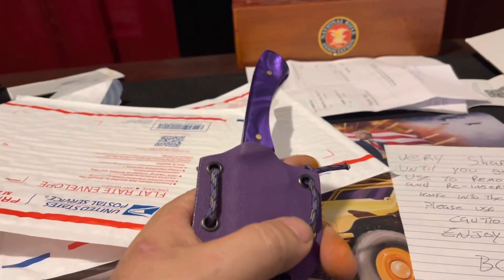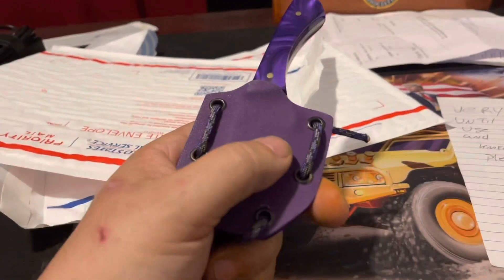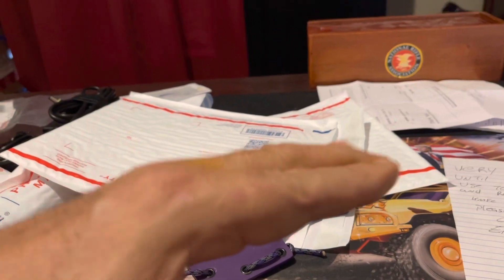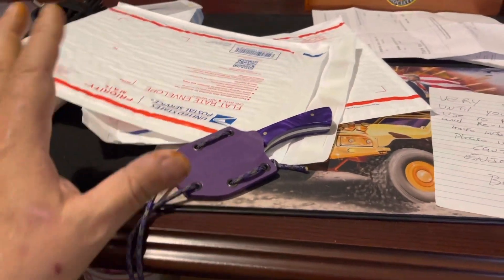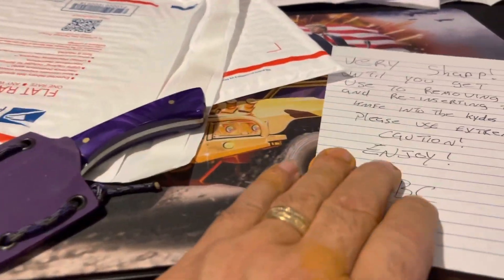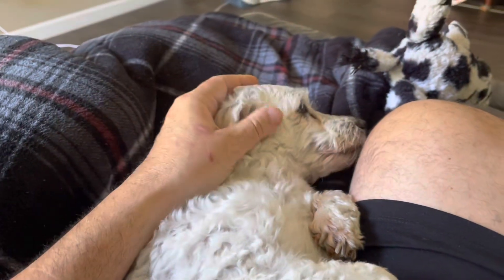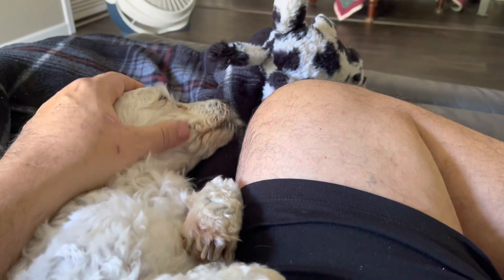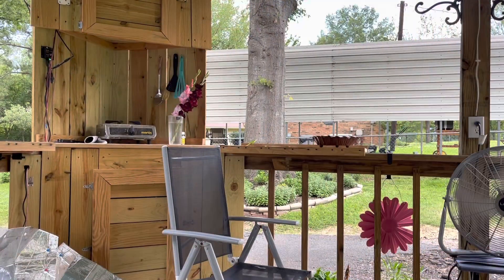Russian wood!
This guy is where I get more than half my wood. It does take a few weeks to get it, but it’s worth the wait. If you order, tell him BCBlades from Facebook sent you.

Haines solar cooker,
All-season solar cooker,